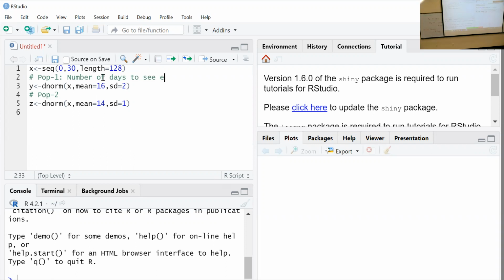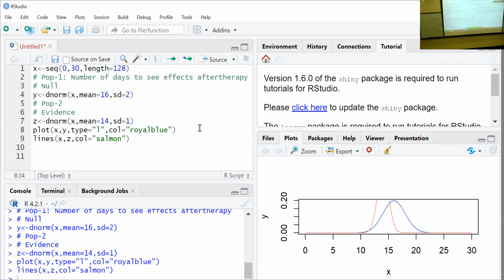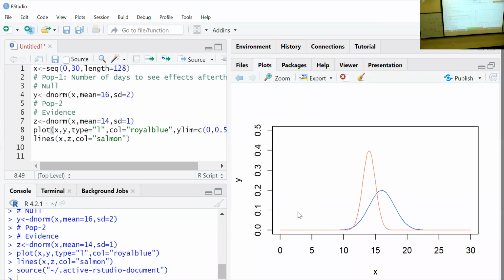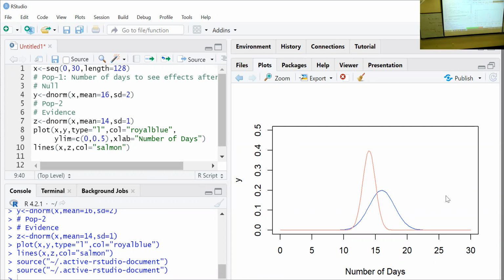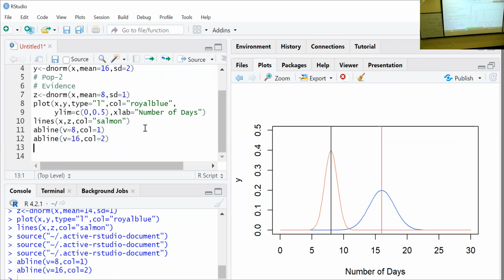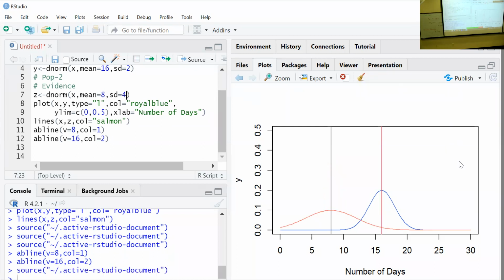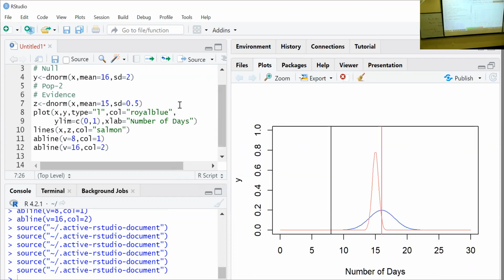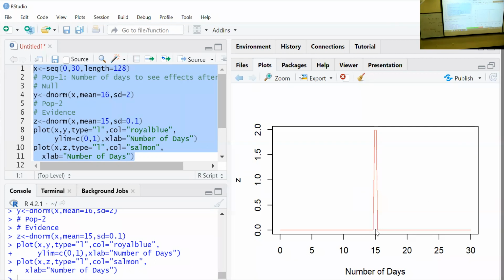Effect Size in Hypothesis Testing (R Simulation)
Discussion on effect size in hypothesis testing.